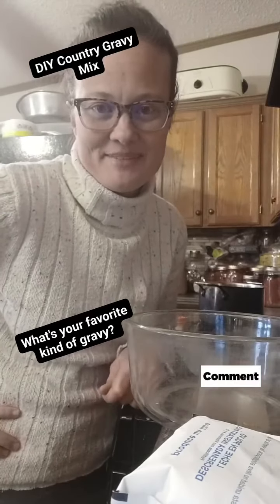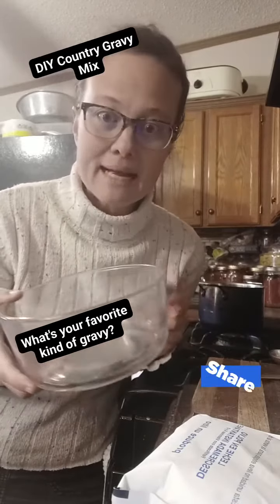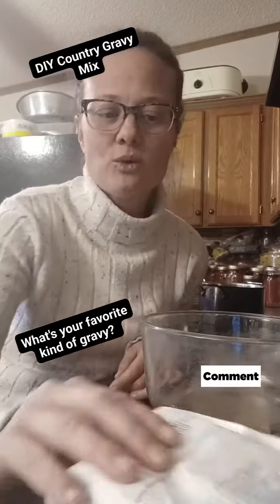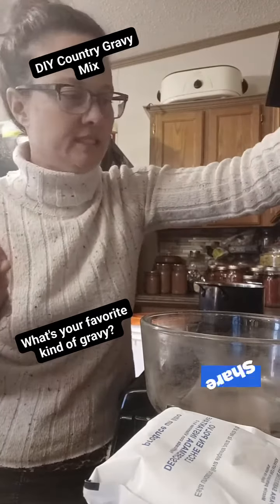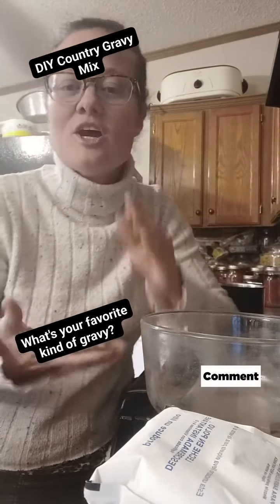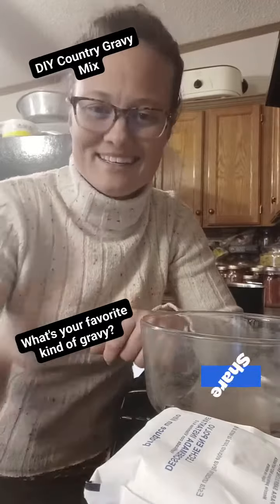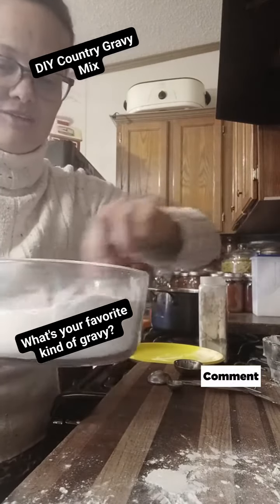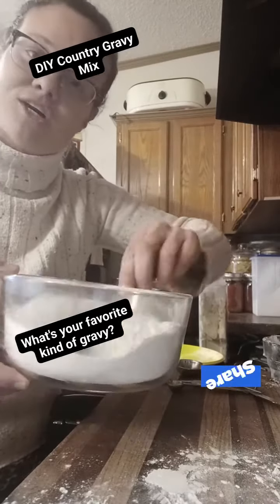Homemade White Country Gravy Mix